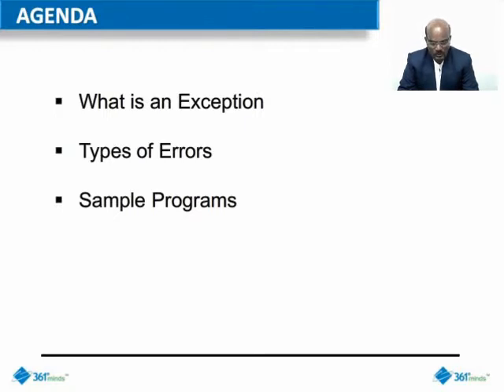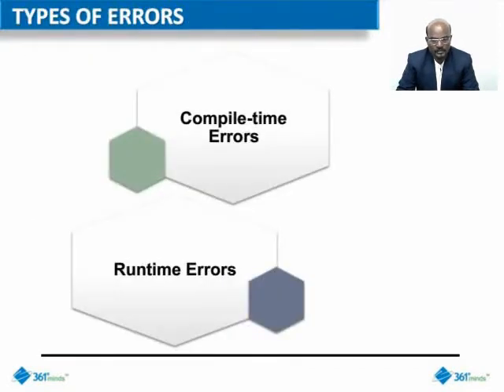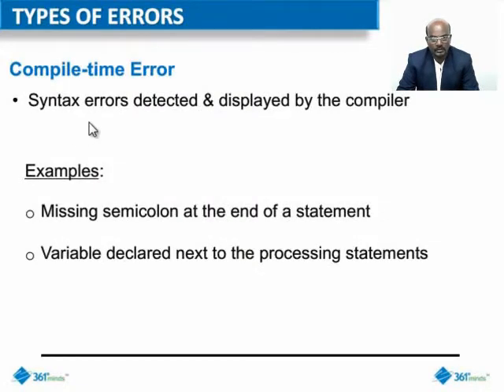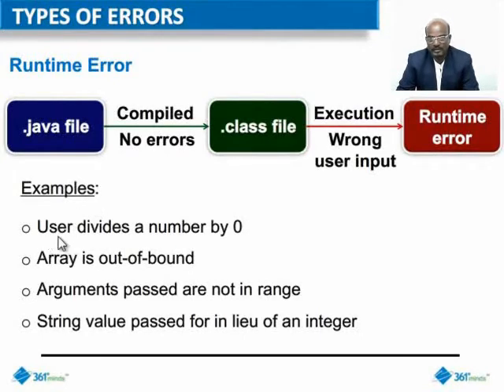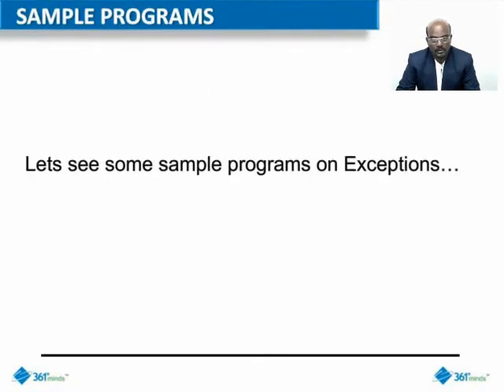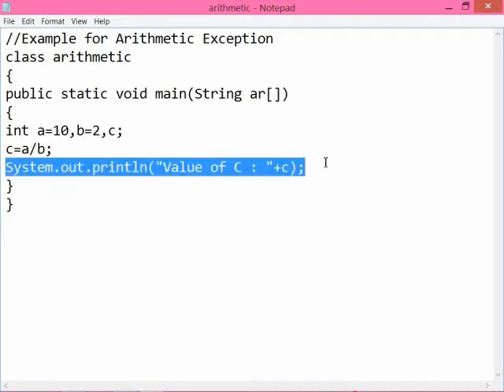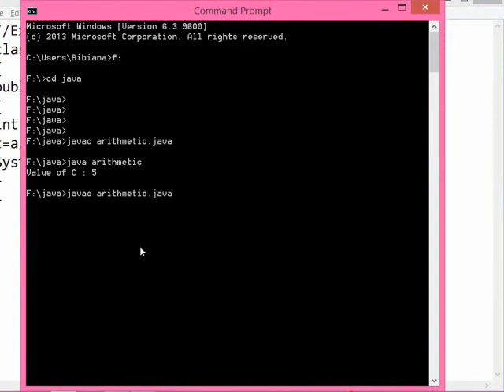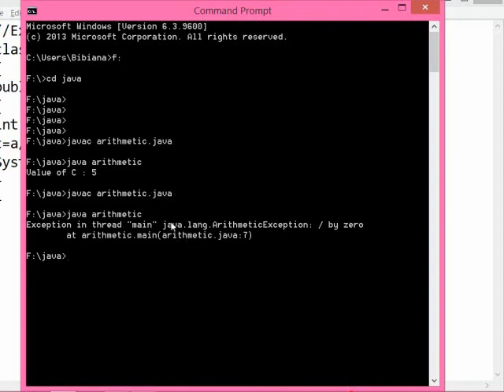Core Java 36 Exceptions